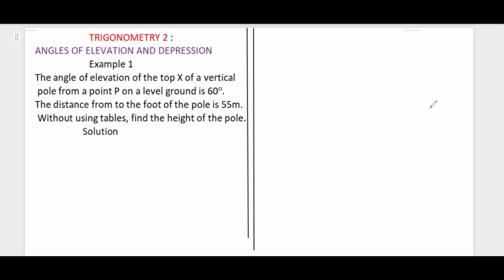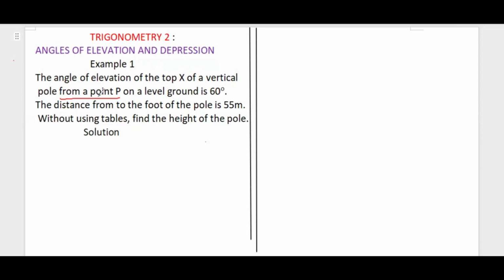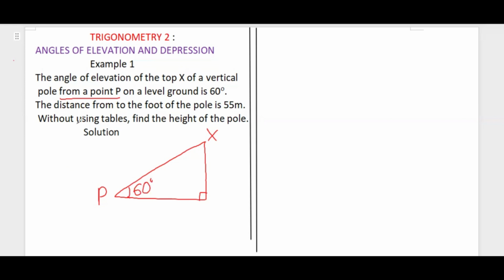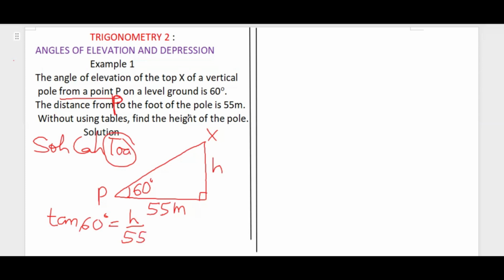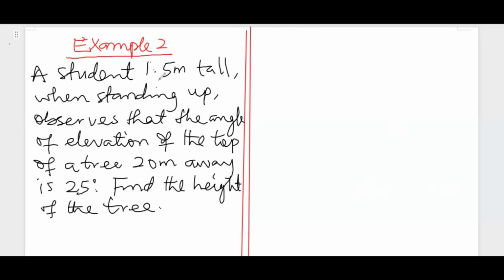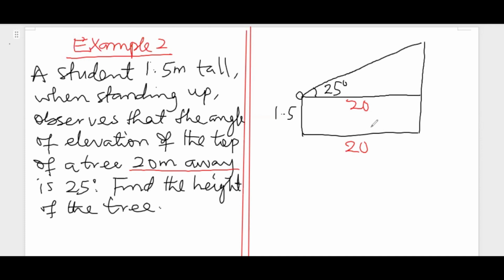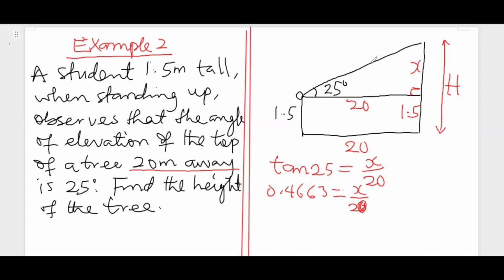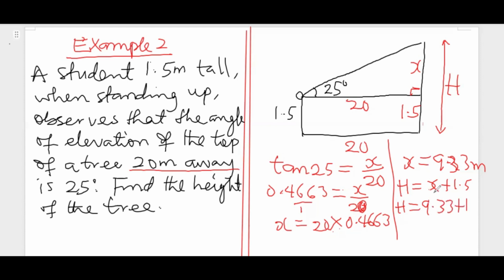TRIG 2 Application To Elevation & Depression